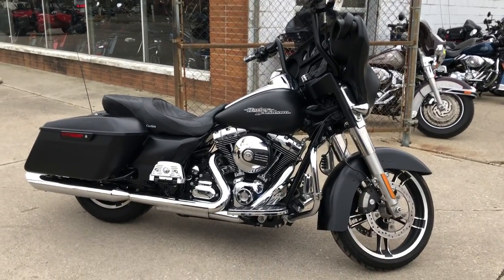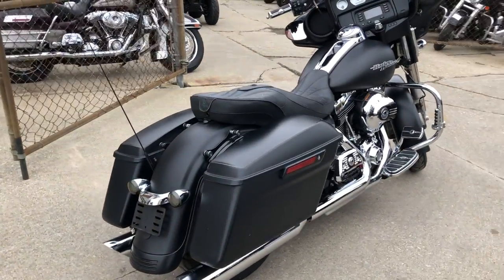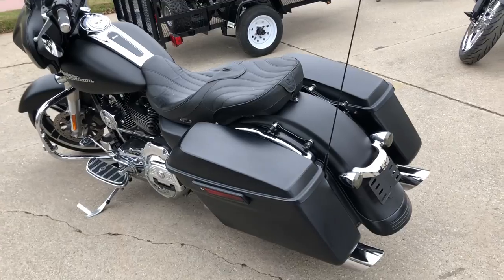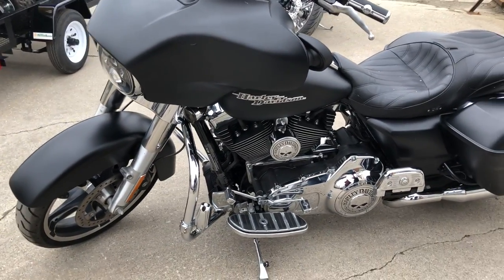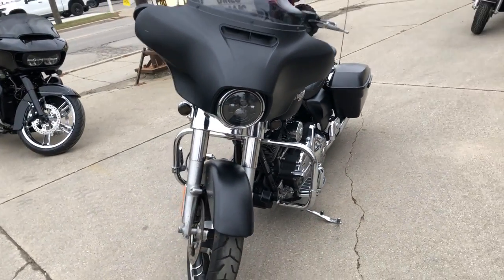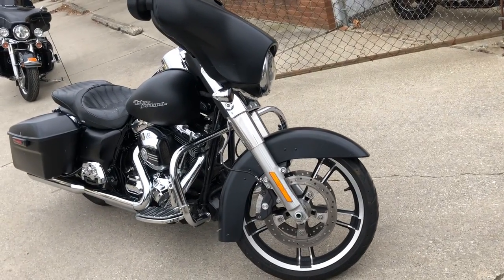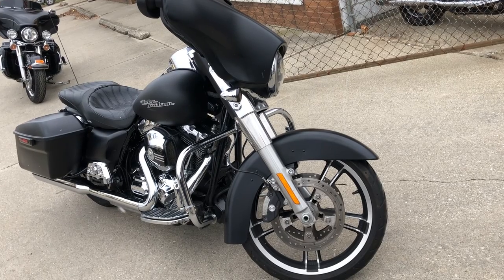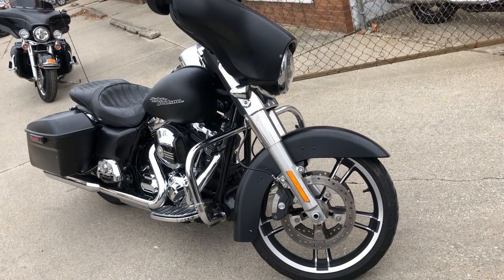2016 HARLEY STREET GLIDE FOR SALE IN MI WITH TONS OF WILLIE G EXTRAS! U6753